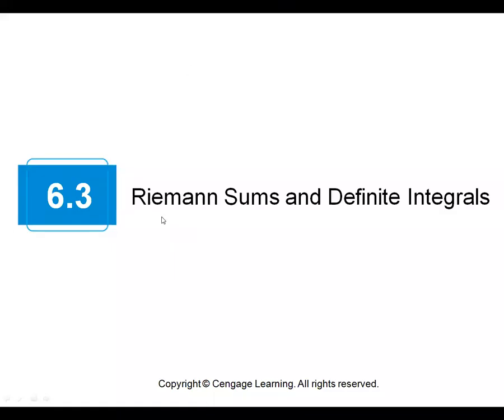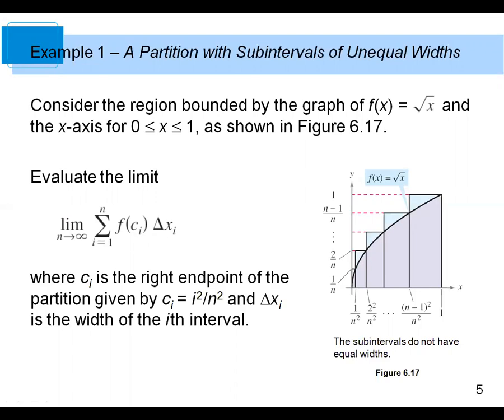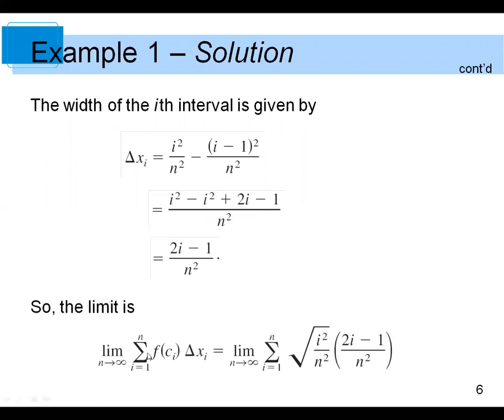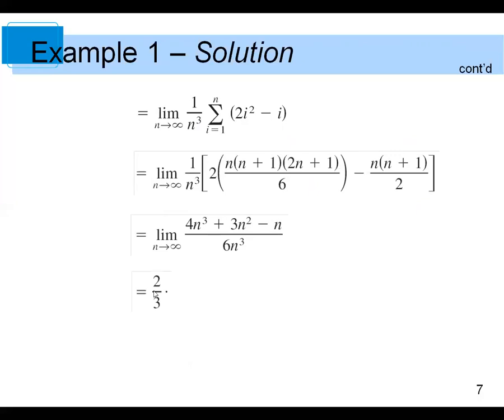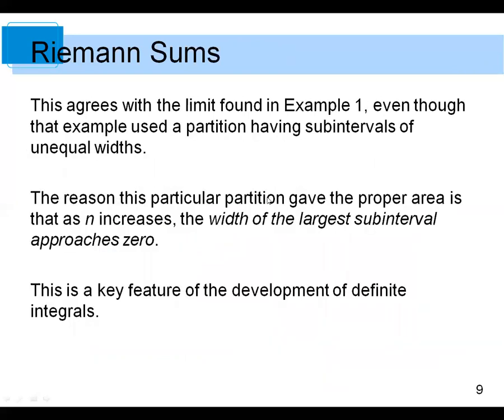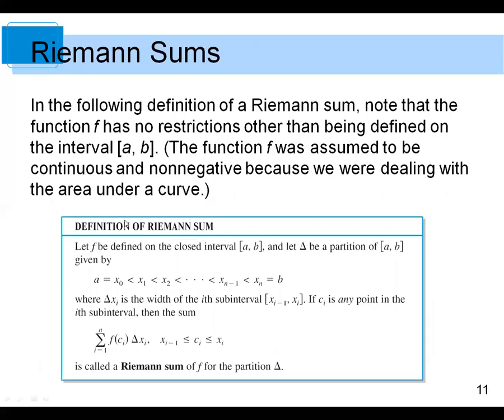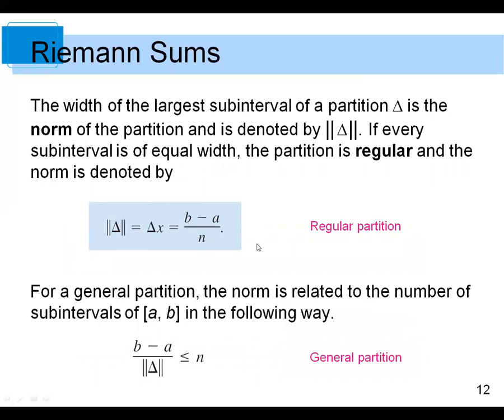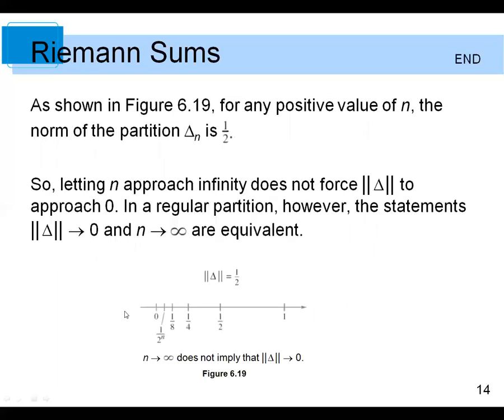Riemann Sums Explained | The Key to Understanding Integration!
What is a Riemann Sum, and why is it important in calculus? This video breaks it down in simple terms, showing you how to partition a subinterval and set up a Riemann Sum. Perfect for high school Calculus students learning integration!

📌 Topics Covered:
✔ What a Riemann Sum is and how it works
✔ Partitioning with Subintervals explained
✔ Step-by-step examples with visual explanations